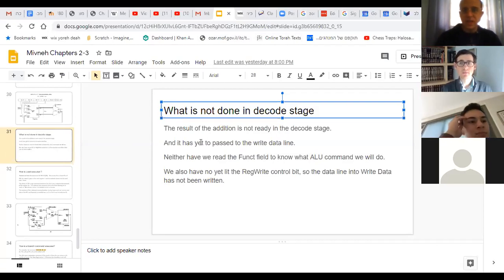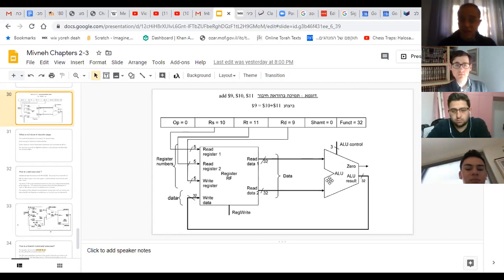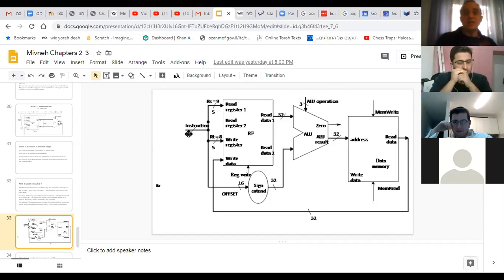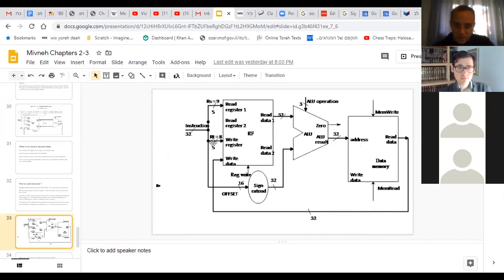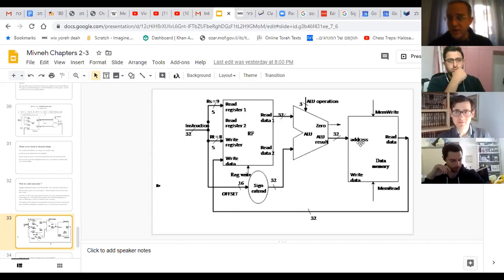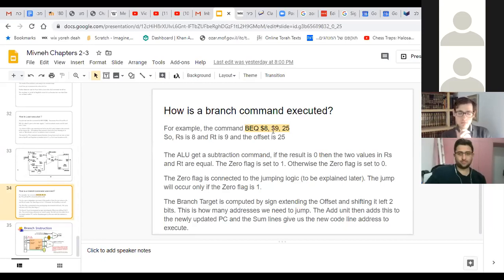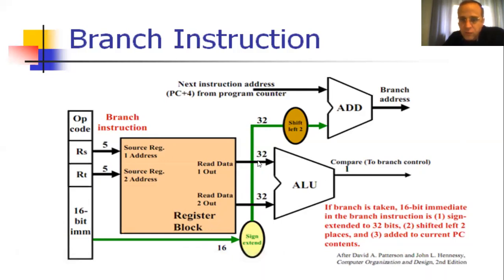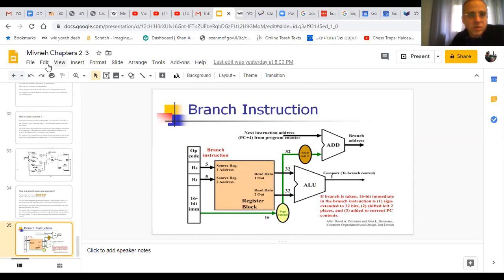Computer Architecture How LW and BEQ work in MIPS Zoom Lecture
Nachum Danzig Explains to his Computer Architecture Class at JCT  How LW and BEQ work in MIPS. This is a  Zoom Lecture